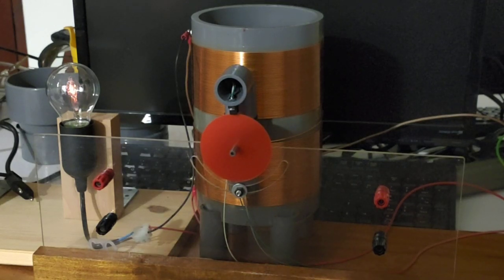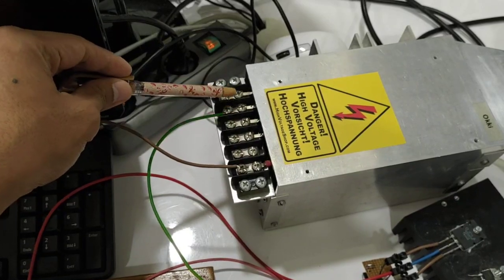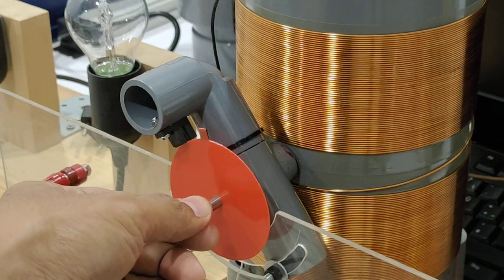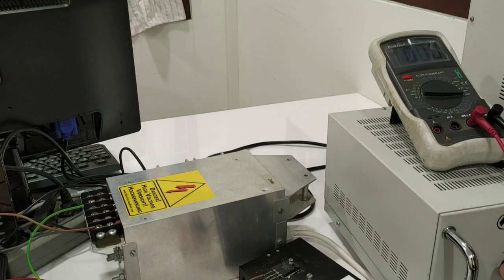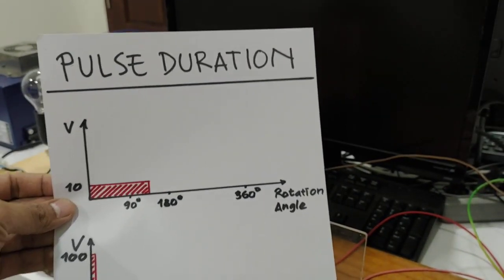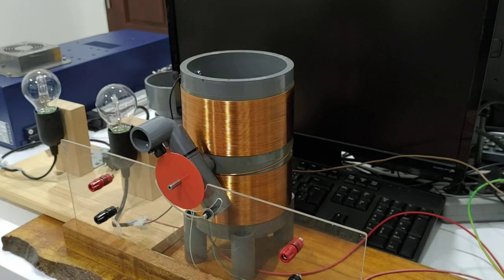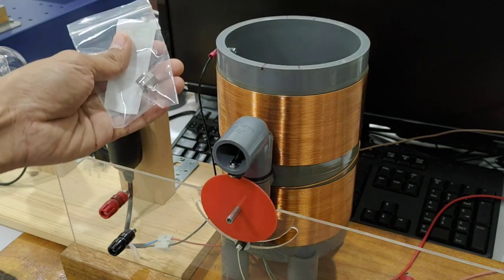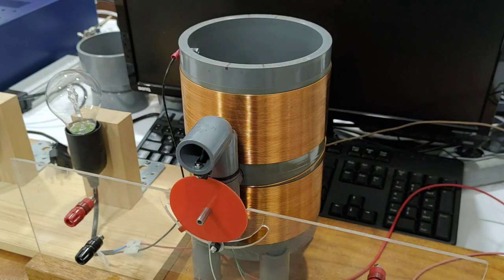Newman Motor - What Works and What Not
Just posting my experience about this motor. I want to shorten the power pulse and increase the voltage hoping that the overall efficiency increases. In this case hall sensor cannot be used, we have to use photointerrupter instead. This is fun experiment but I don't think this motor design is practicable.